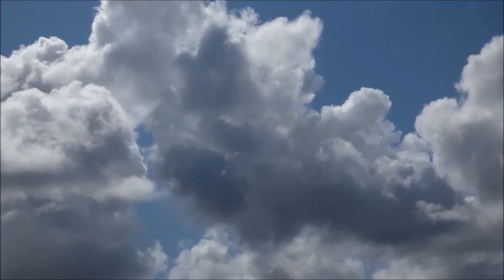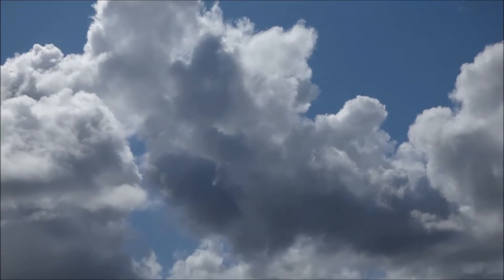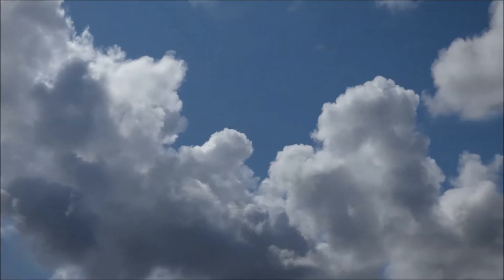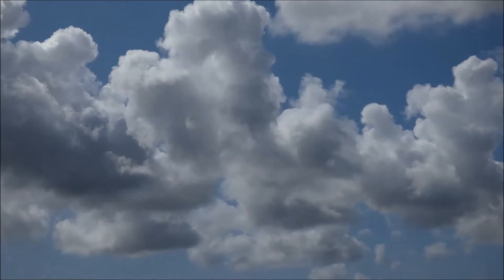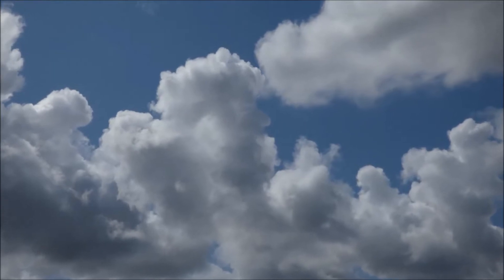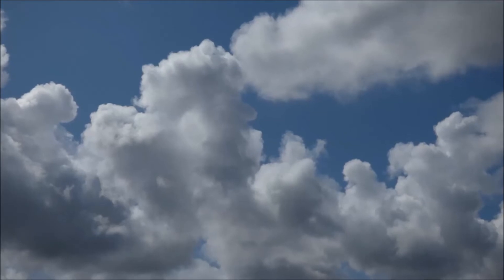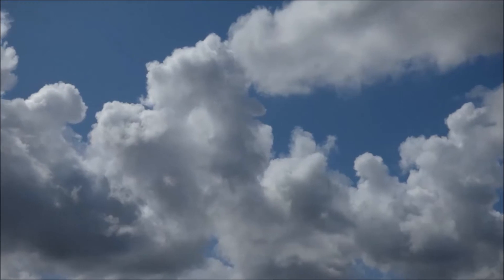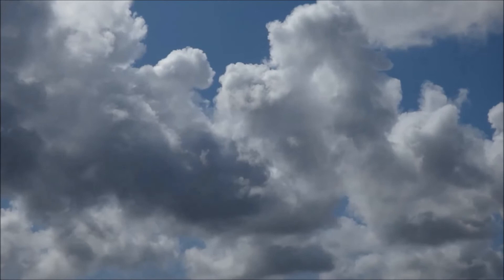Too Far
Enregistré et mixé sur Cubase
Ac Guitar : Maestro Raffles IR
El  Guitar : Yamaha Pacifica
Vst instruments
Studio de Lambourg / Pont-L'Abbé
Juillet/Août 2017